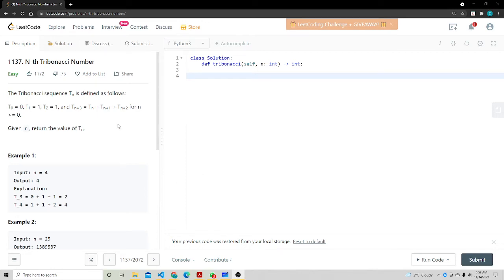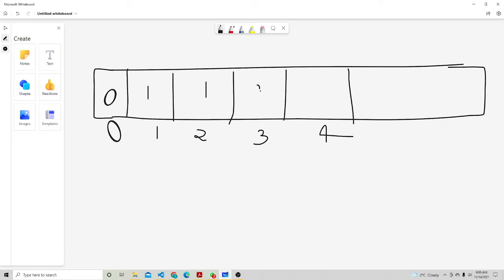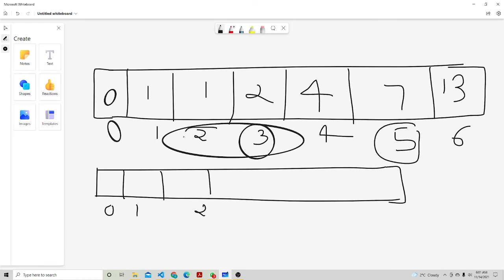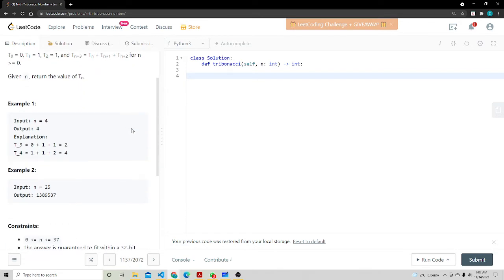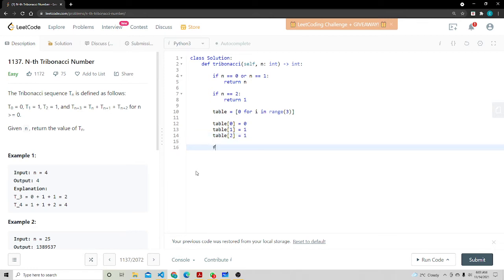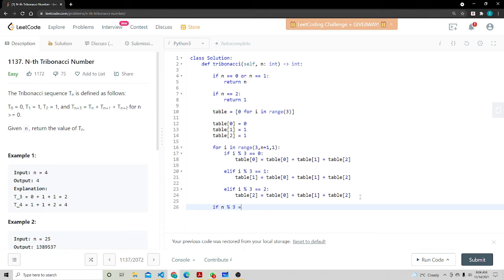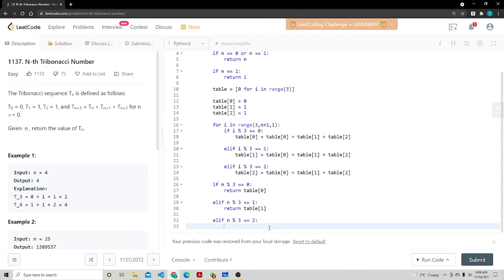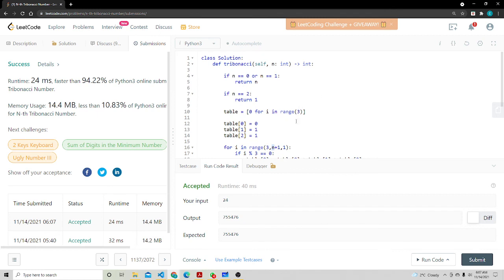LeetCode 1137. N-th Tribonacci Number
Finding the Nth Tribonacci Number using Python
Time and Space Complexity O(1)